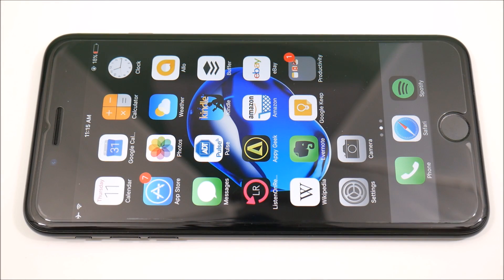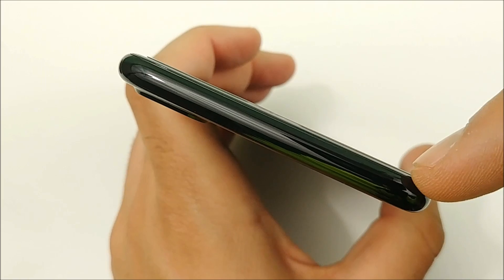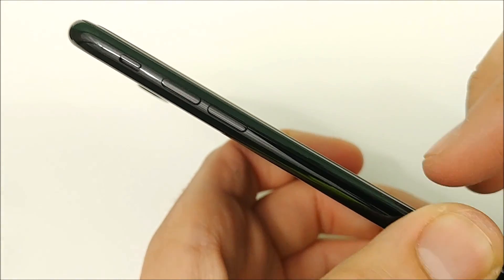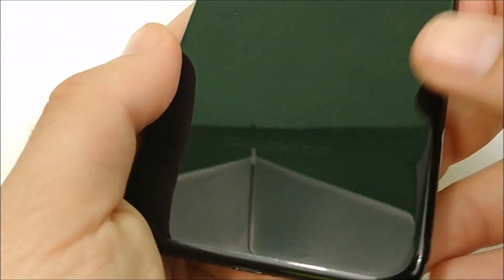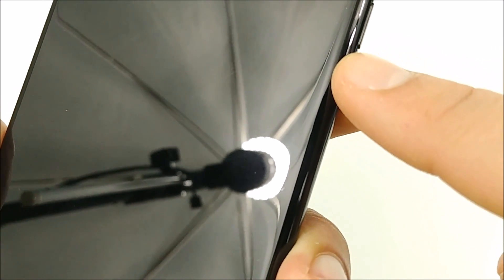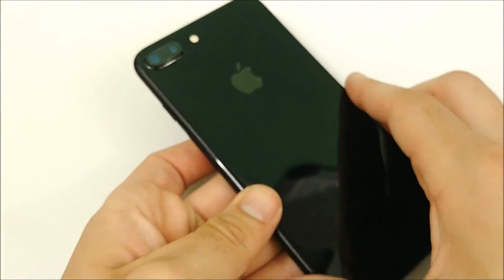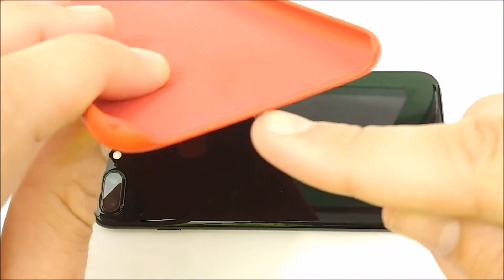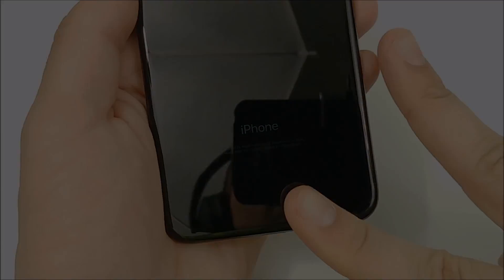iPhone 7 Plus Jet Black - 3 Months Later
Have had the iPhone 7 Plus Jet Black for 3 months, In this video I share with you my iPhone 7 Plus Jet Black 3 Months Later Review. My intentions on this video is to help those of you who are interested in picking up either a iPhone 7 or iPhone 7 Plus in the jet black color get some information on a real world experience and use with the phone and what you can expect!? Do you have the iPhone 7 or iPhone 7 Plus Jet Black? Please share your experiences with the community!

iPhone 7 Plus Jet Black - 1 Month Later

iPhone 7 Plus Jet Black Pricing and info

iPhone 7 Plus JETech Clear Case

iPhone 7 Plus Matte Black! Why I traded Jet Black